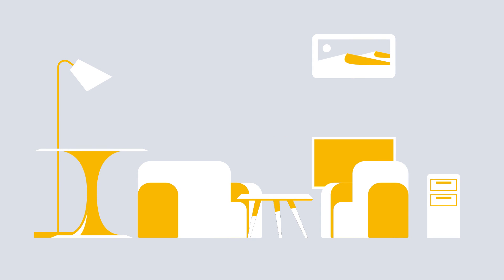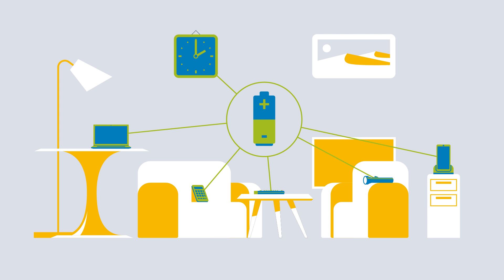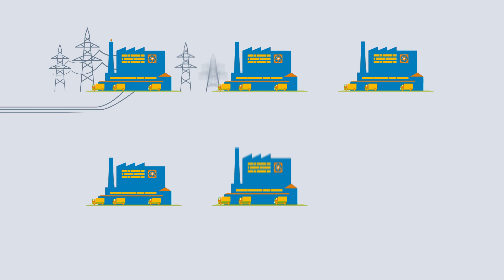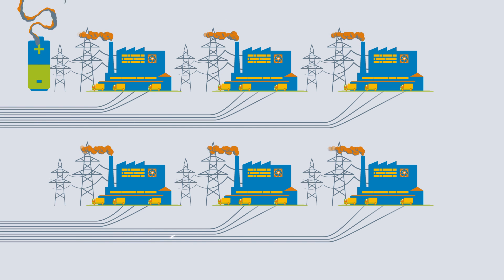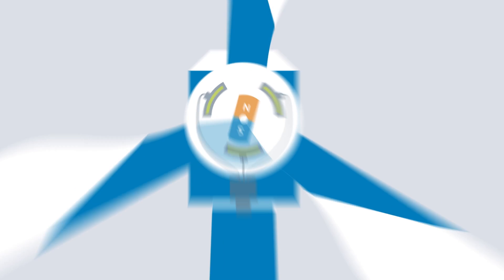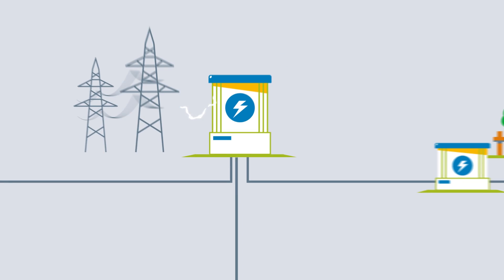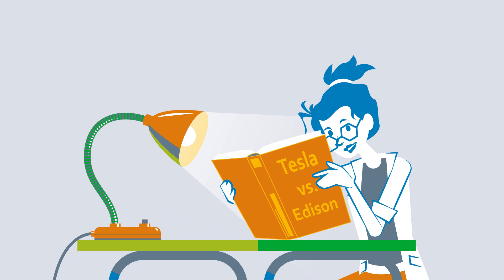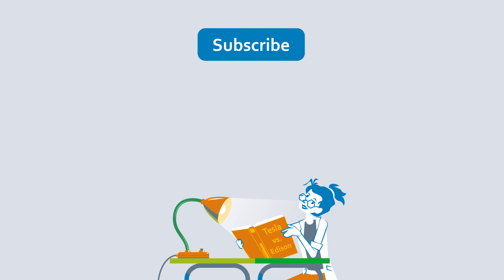Direct current (DC) and alternating current (AC) explained | What The Tech?!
Both direct current (DC) and alternating current (AC) describe types of current flow in a circuit. Both are essential to enable the functioning of our electronics, but do you know the difference between direct current and alternating current?

An electric current is generated when charge carriers perform a directed movement. Electric currents flow in two different ways: either as direct current or as alternating current. If the flow of charge does not change direction, this is direct current. In this case, there is also no change in polarity or current level. Direct current is used in mobile electrical appliances, for example. These usually have batteries or accumulators that supply a constant direct current. The active electronics integrated in electrical appliances usually also require direct currents. This is why many stationary electrical appliances have rectifiers that convert the alternating current of the European power grid into pure direct current.
But for mass power supply in the industrial age, our power requirements are often too high for batteries and accumulators. Ultimately, alternating current has prevailed and this is what comes out of power outlets in every household today. An advantage of alternating current is that it can be produced in large quantities. For example in hydroelectric and wind power plants. Here, the rotation of permanent magnets generates a changing magnetic field, and therefore a change in polarity and alternating current. The applied voltage can be increased and decreased flexibly and with low losses using a transformer. The alternating current can then be easily distributed to households via distribution boxes. So-called 'voltage losses' are significantly lower with alternating current than with direct current.

Do you know which two Americans wanted to implement direct current and alternating current respectively?

⚙️⚙️⚙️ Follow us ⚙️⚙️⚙️